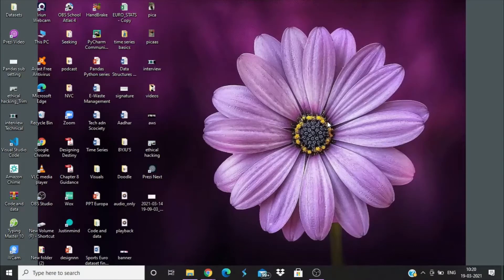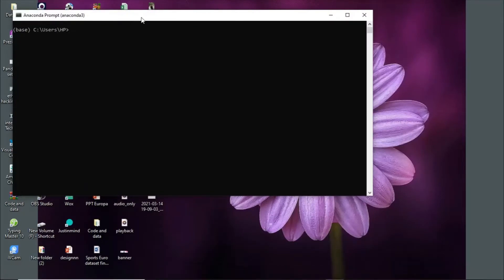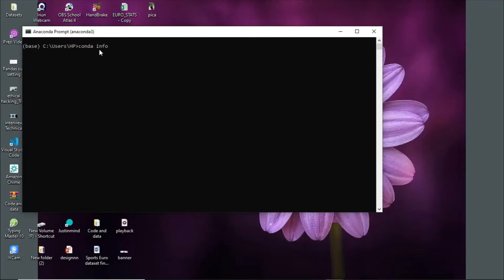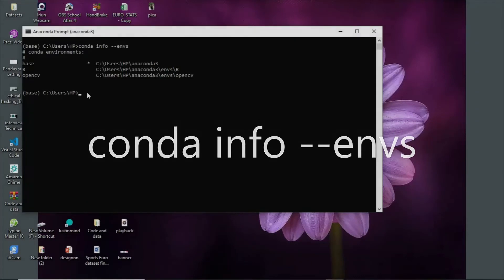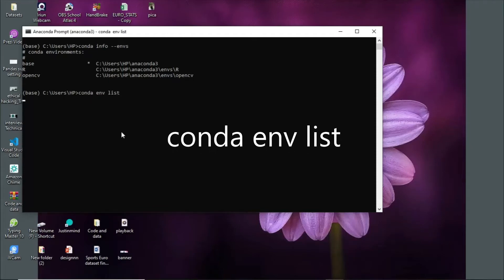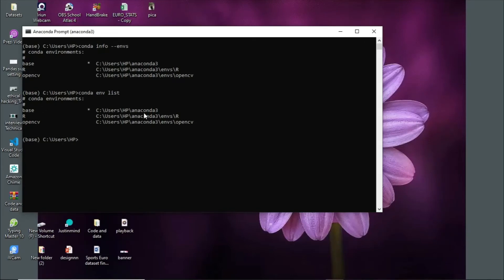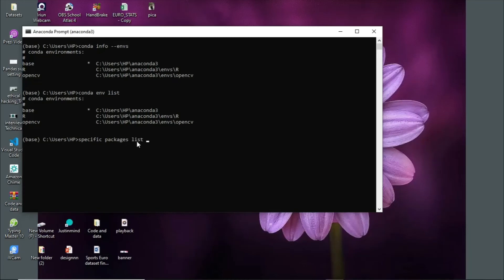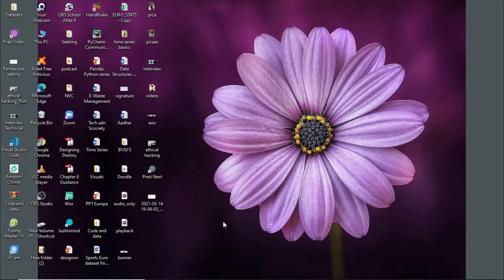How To Check Conda Environment in Anaconda Command Prompt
Learn the Commands to check conda environment in the Anaconda command prompt. This video explains how to check conda environment and your current active environment.